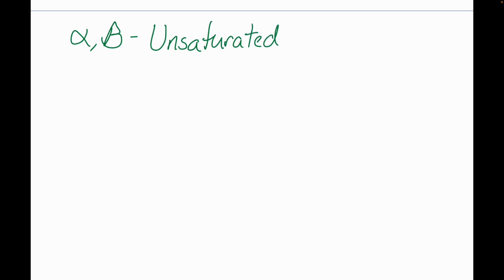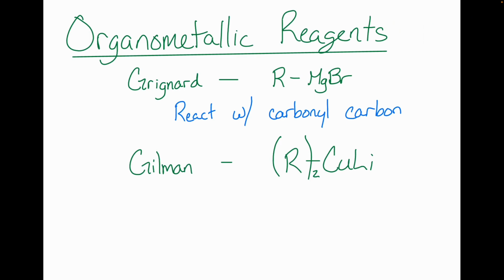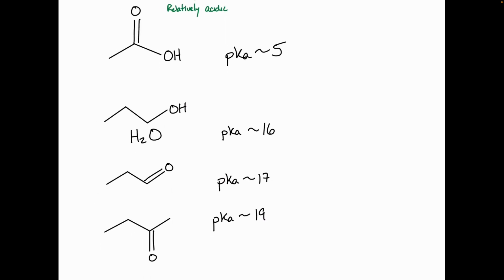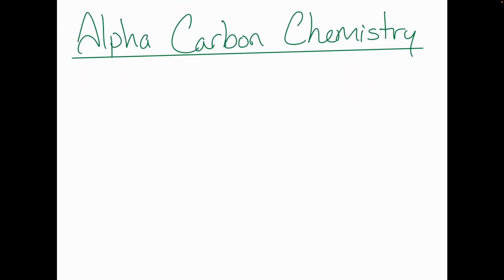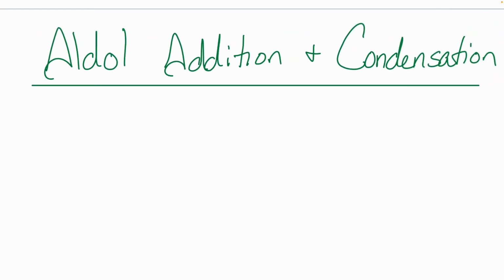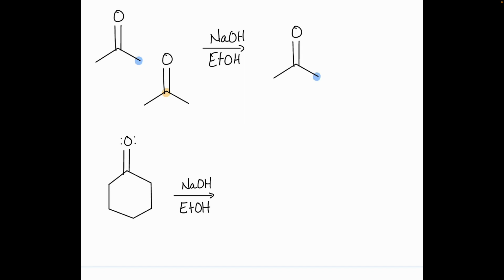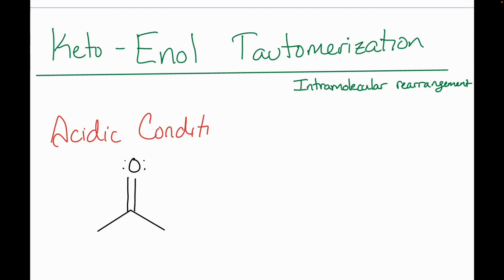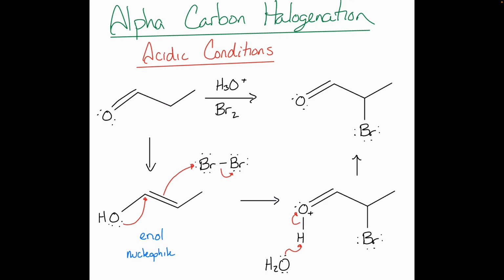Chem28BSP24 Chapter 22 Lecture 1